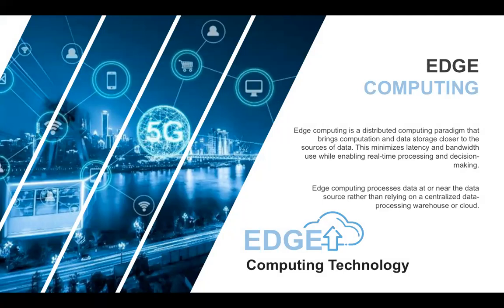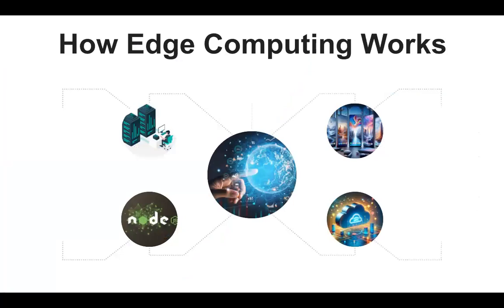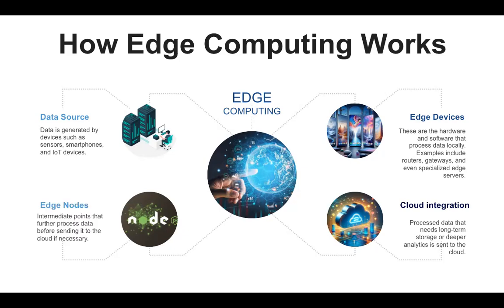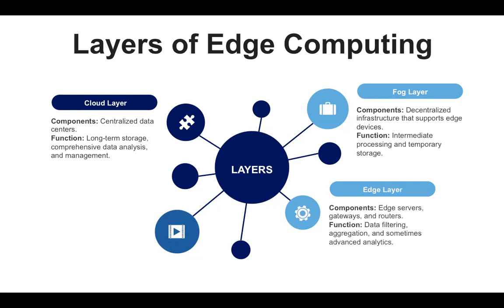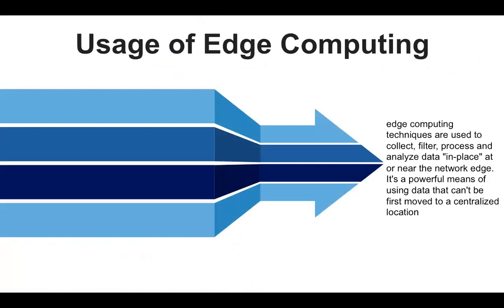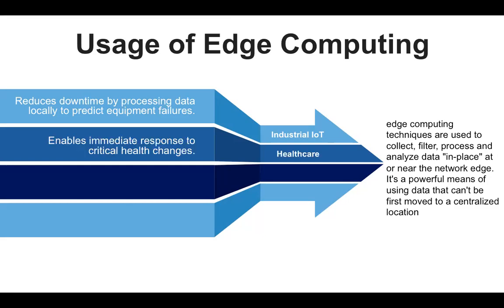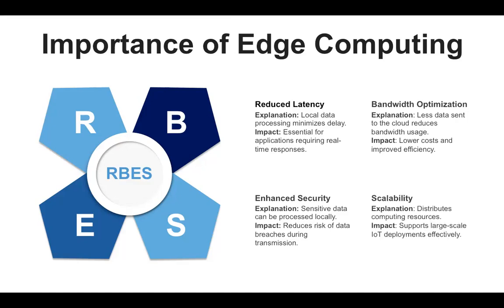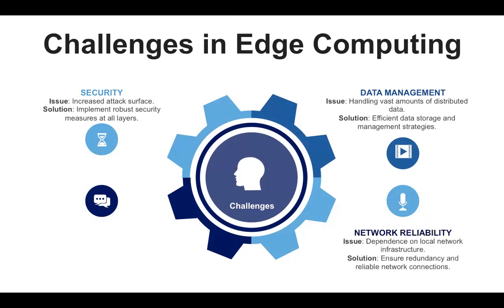EDGE COMPUTING | INTELLIGENT MANUFACTURING | TECHNOLOGY | DR HAMMAD MAJEED